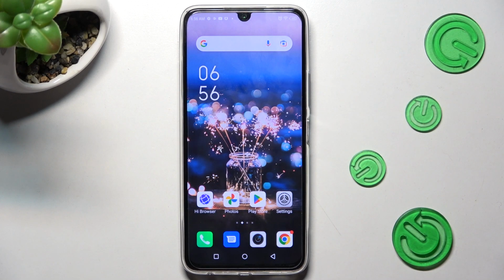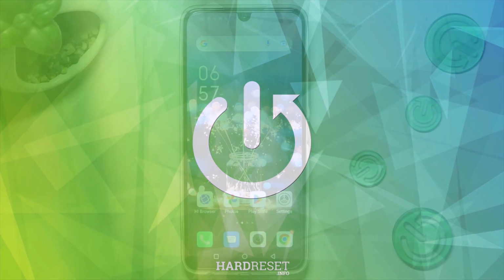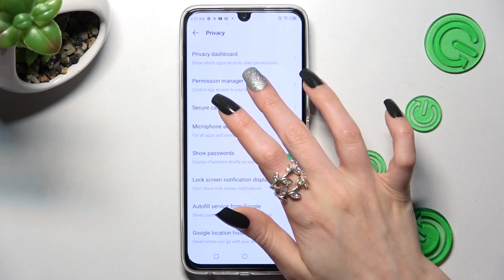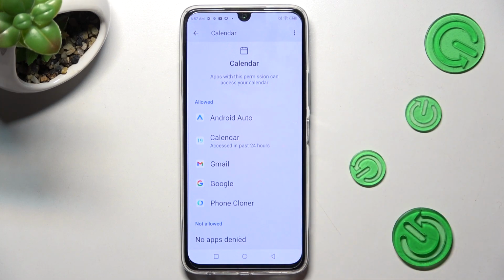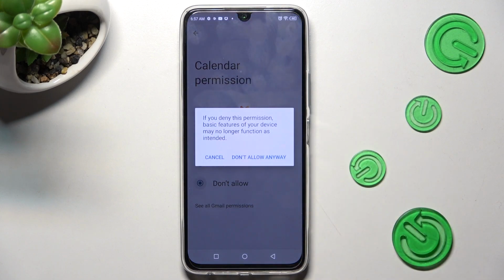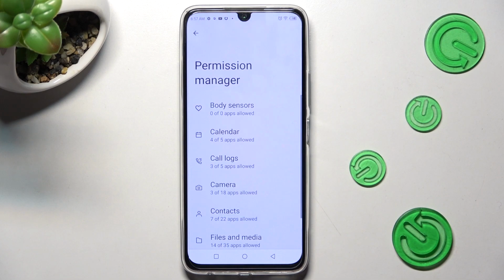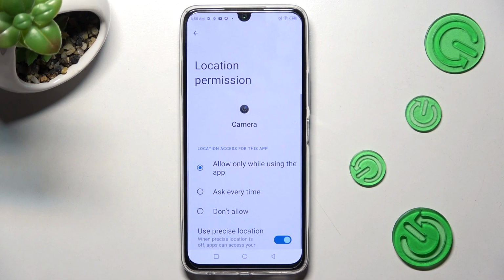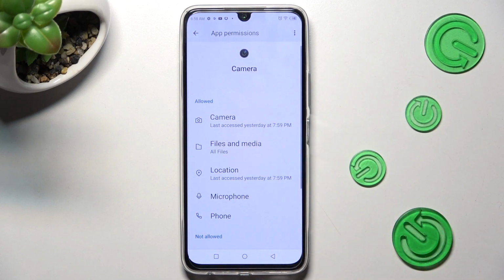How to Change Apps Permissions on Infinix Note 12 Pro?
In this tutorial, we will show you how to change the apps permissions on your Infinix Note 12 Pro. With the latest Android updates, you now have more control over the apps on your device, and this tutorial will walk you through the process of managing app permissions. We will go over the settings menu and show you how to grant or deny permissions for each app. By the end of this tutorial, you'll be able to customize your Infinix Note 12 Pro to suit your preferences and ensure that your apps only have access to the permissions that you want them to have. So, don't wait, watch the video now!

How to Switch Apps Permissions on Infinix Note 12 Pro?
How to Set Apps Permissions on Infinix Note 12 Pro?